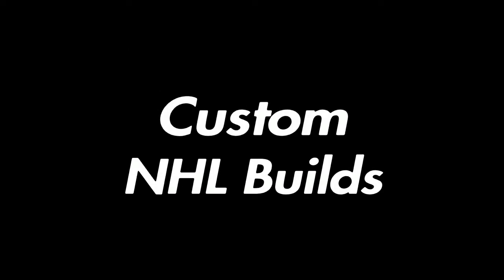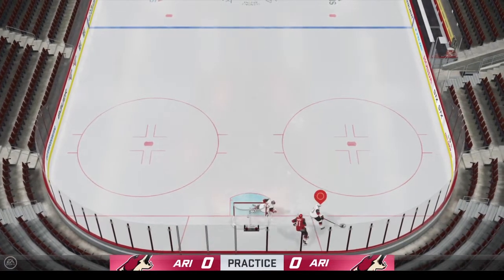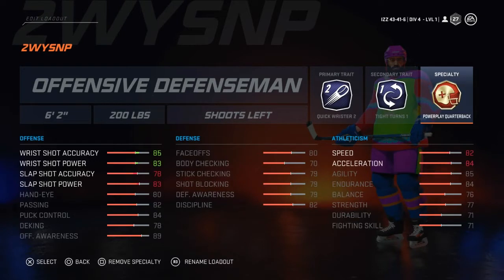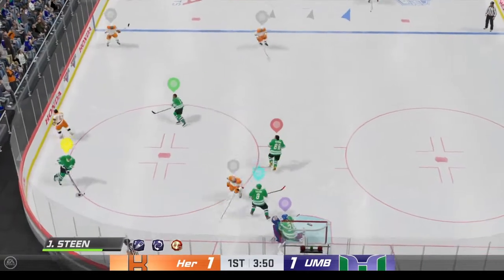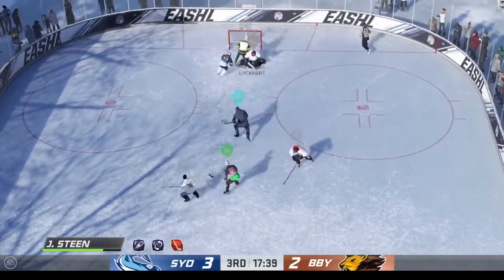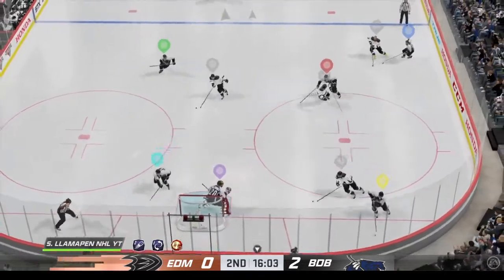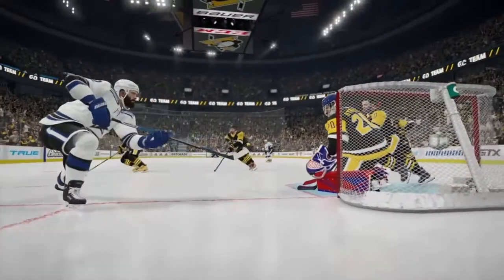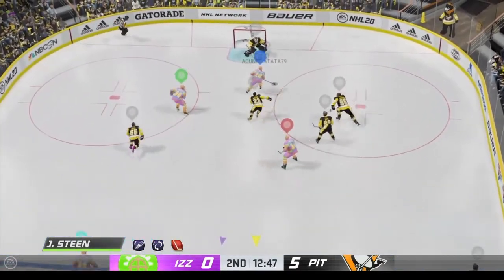NHL 20 | Oliver Ekman-Larsson Build for EASHL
Play like OEL in EASHL. I've been sick for a while, sorry for how my voice sounds in this one.

Player Type: Offensive Defenseman

Height: 6'2"

Weight: 200 lbs.

Primary Trait: Quick Wrister 2

Secondary Trait: Tight Turns 1

Specialty: Powerplay QB/Quick Release